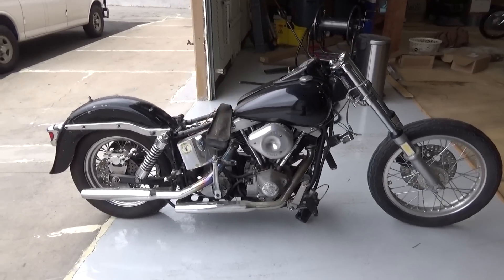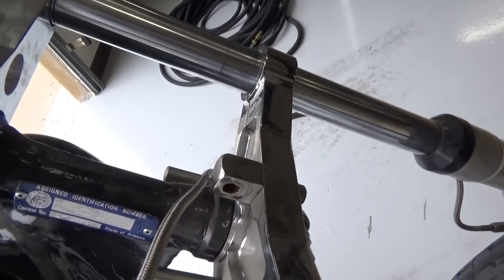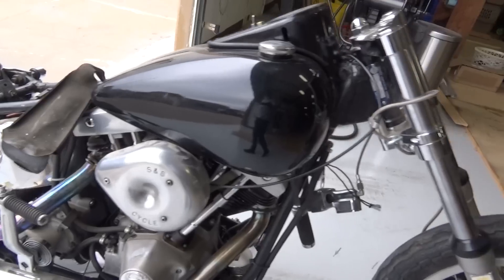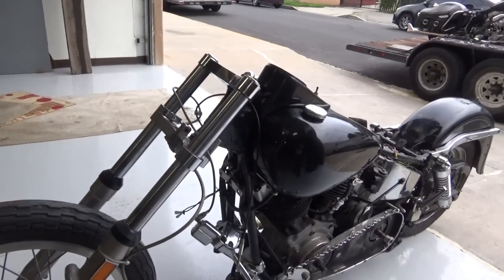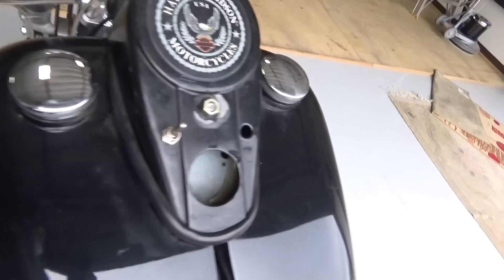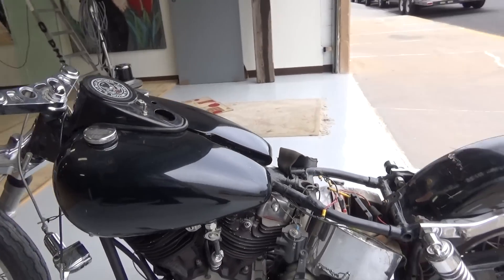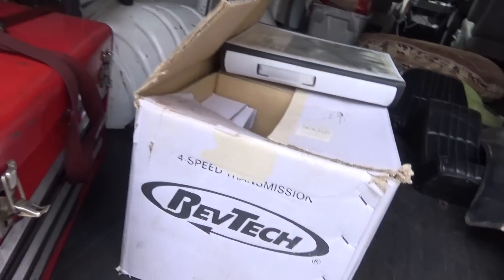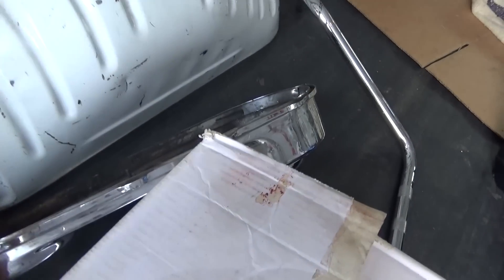Hunting Harleys, 1978 FLH